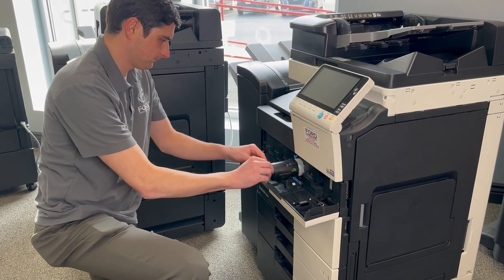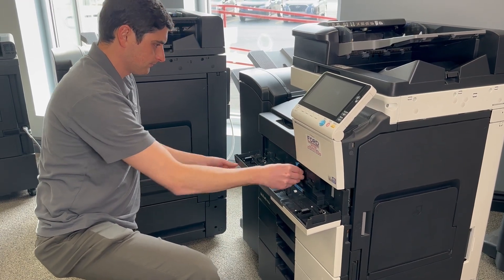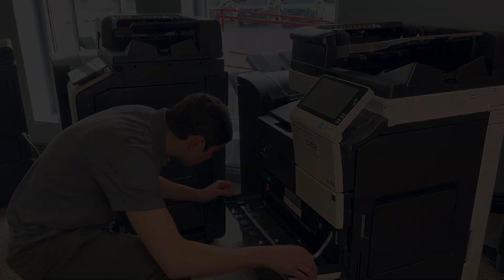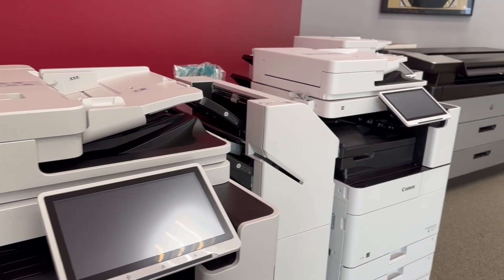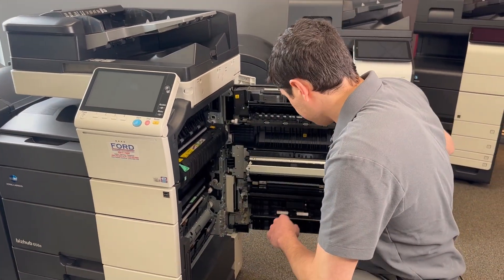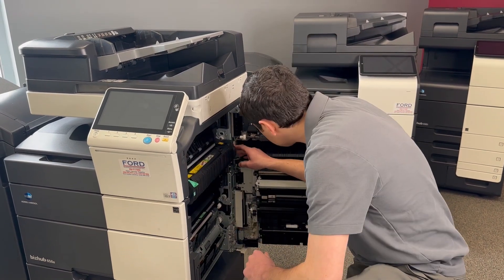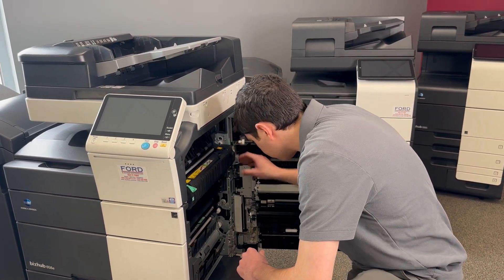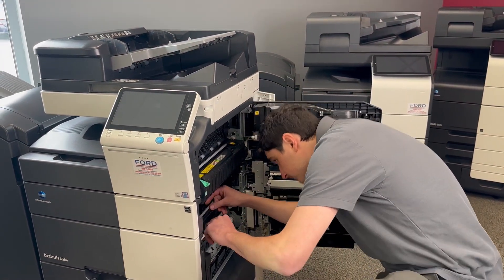Understanding Your Copier Service Agreement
Before signing a copier service agreement you should fully understand what is included and what is not included so that there are no surprises during the life of your copier or printer.